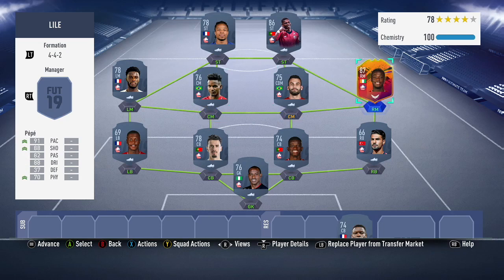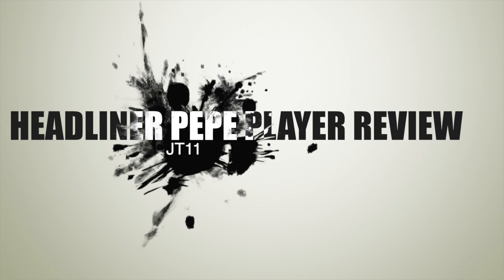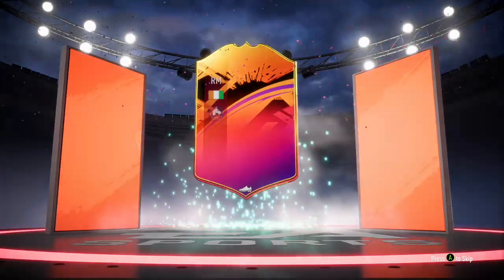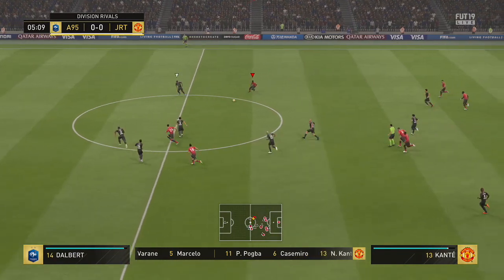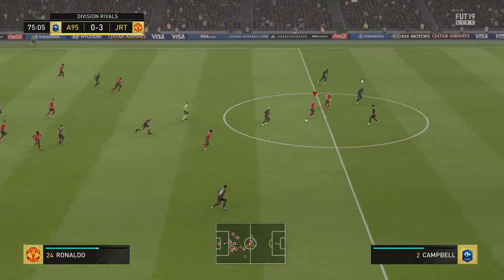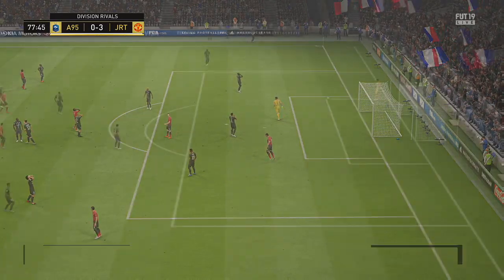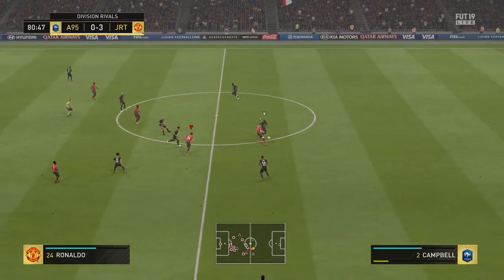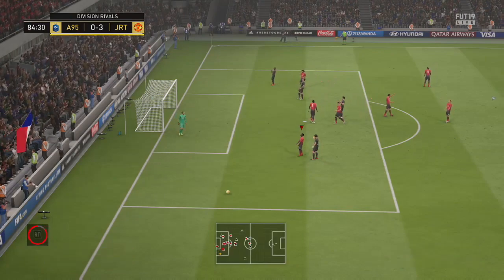Headliner Pepe (87) Player Review - Fifa19 Ultimate Team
We have a huge start to the player review for the headliner promo,

We are gonna complete every single headliner player review over the next week and a bit! let's see if we can smash 10 likes